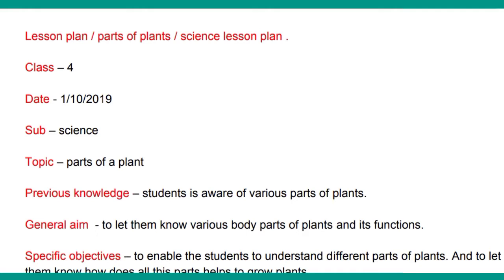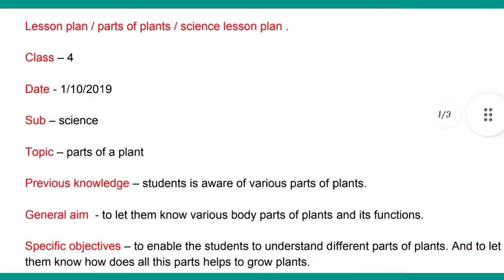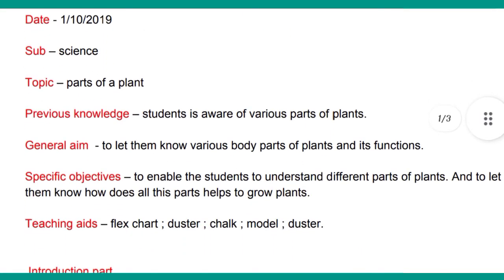parts of plant / lesson plan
today in this video we are going to see lesson plan on the topic parts of plant it is science lesson plan and if you like this video then please do not forget to like and subscribe it as well thank you.